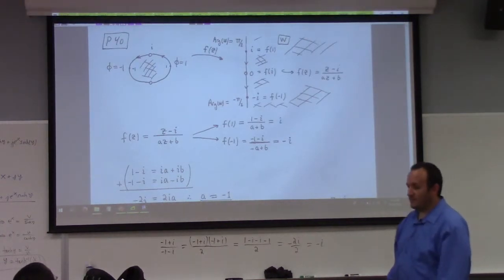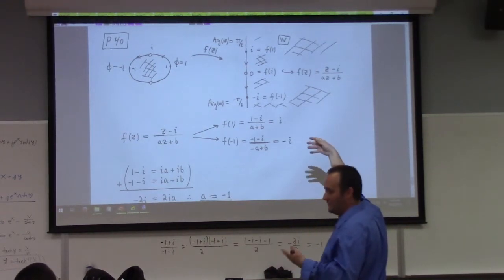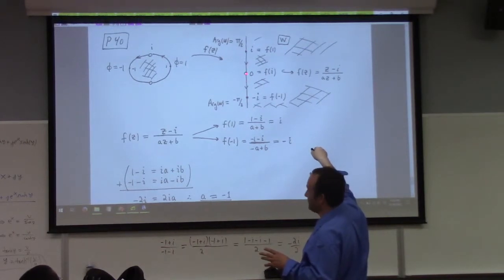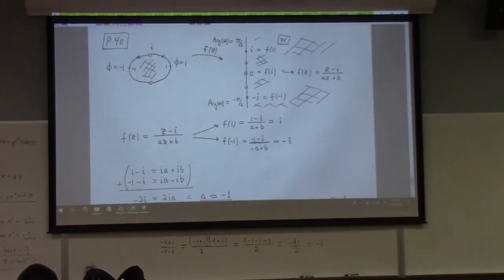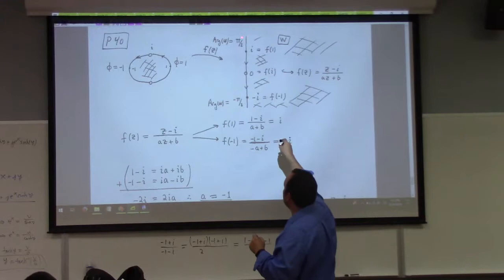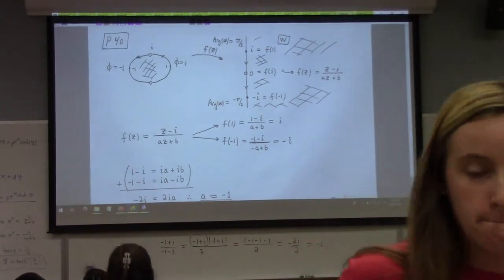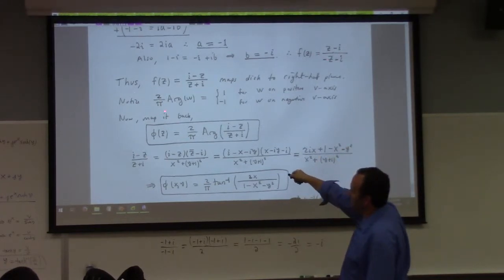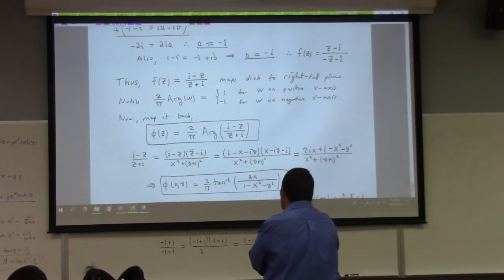Complex: sometimes helpful session, 9-28-18 part 2